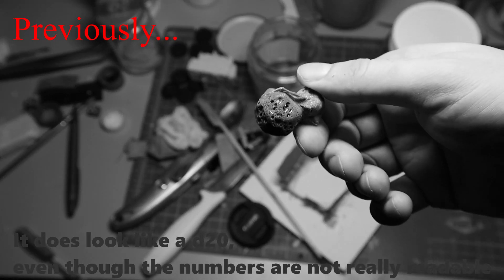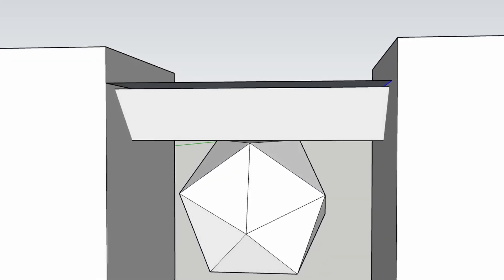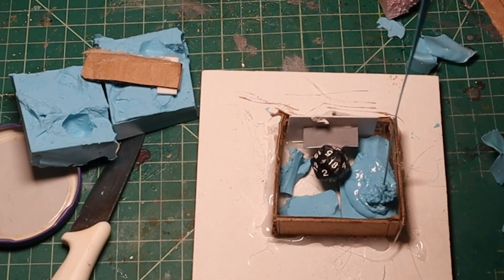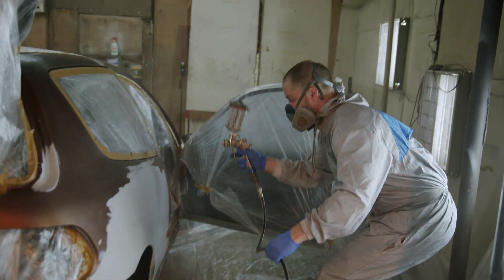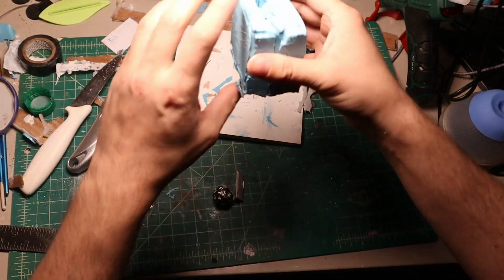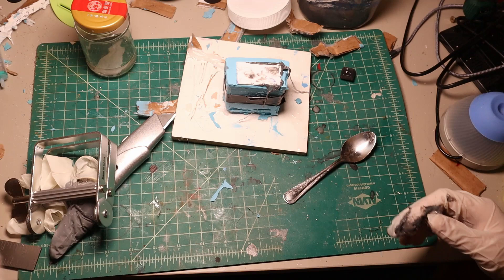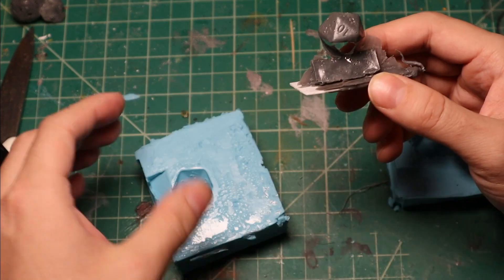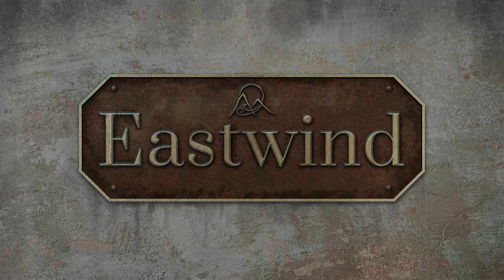Can you cast NEW MINIS from your used Warhammer 40k sprues? - Part 2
Continuing my adventures on sprue goo casting - maybe this is a viable method after all?